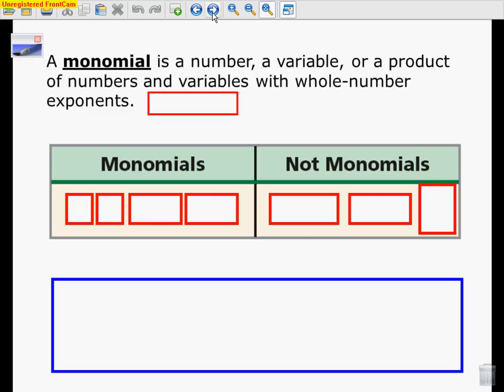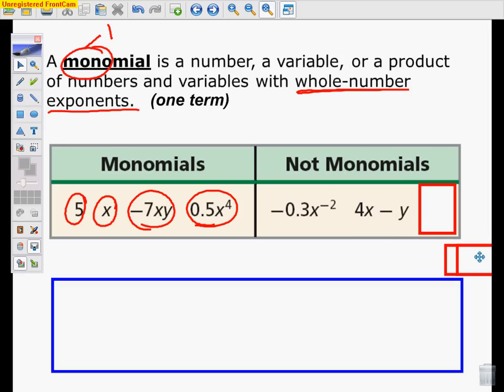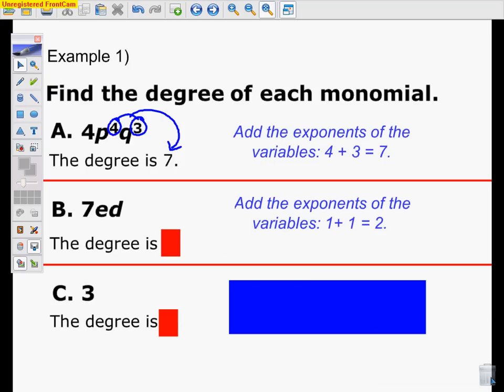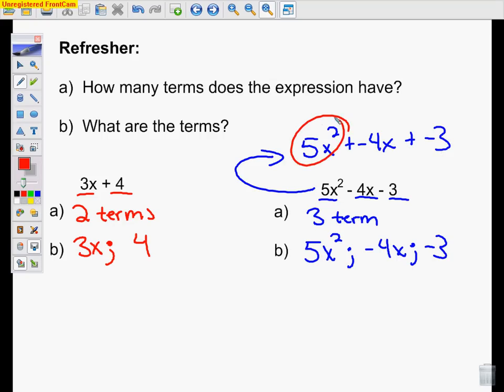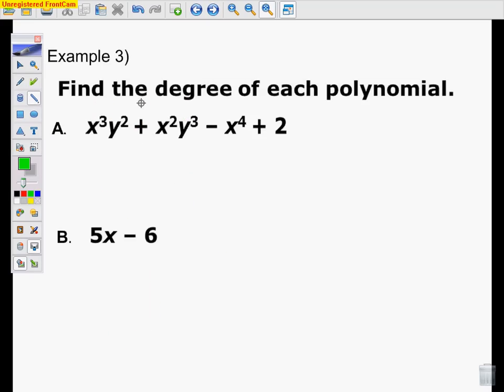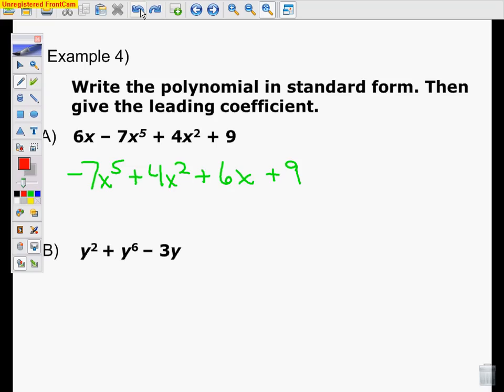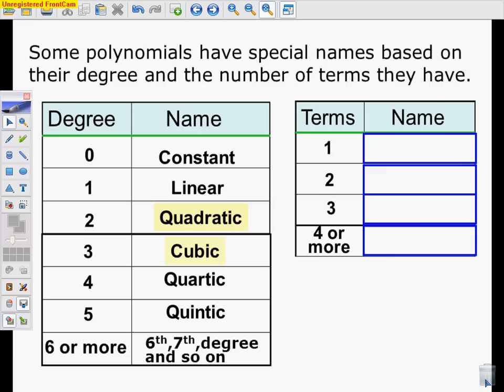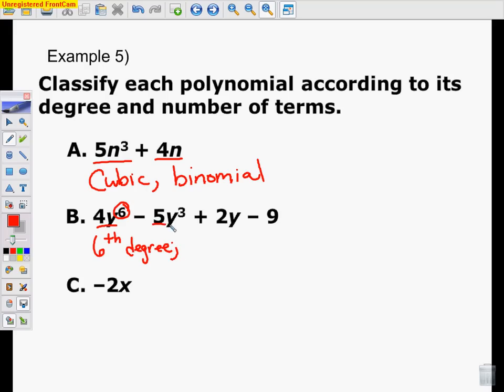McNair 6.3 Polynomials